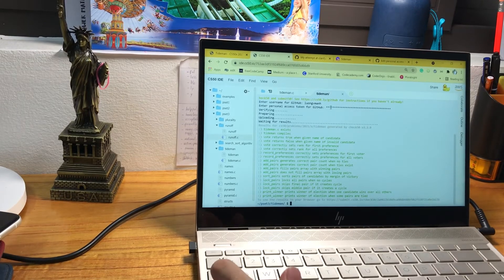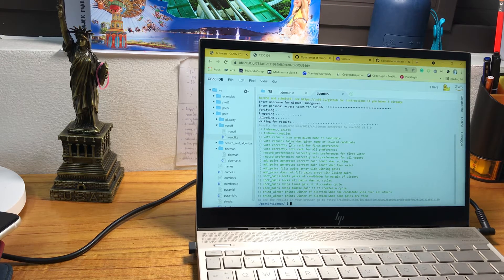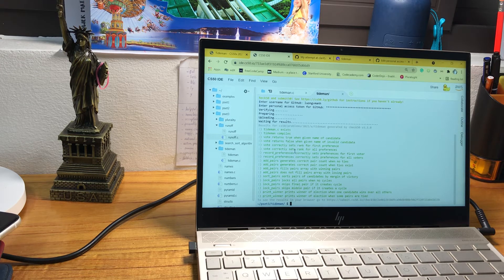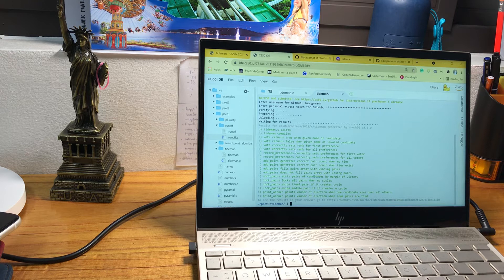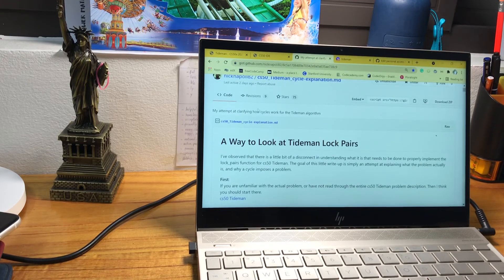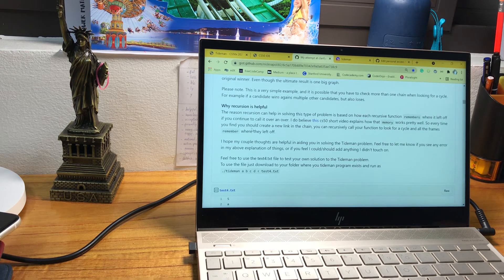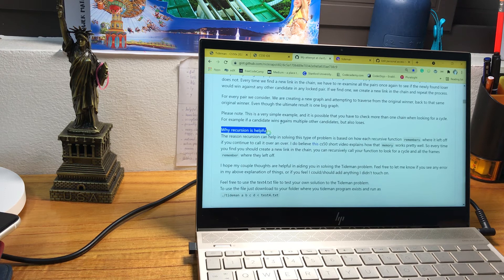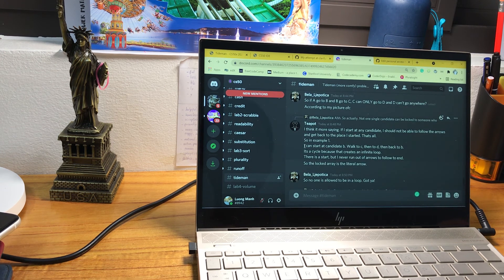Yeah! I’ve just completed the tideman problem set on CS50X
This is a difficult problem.